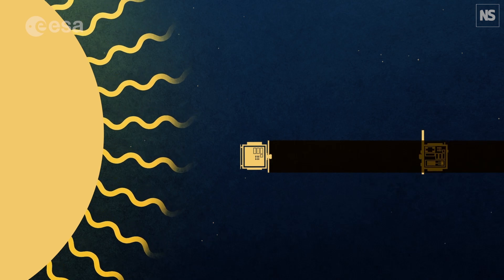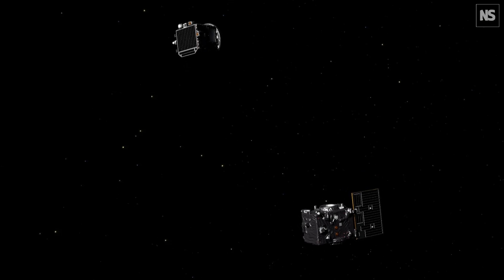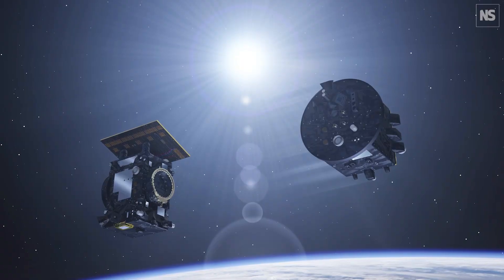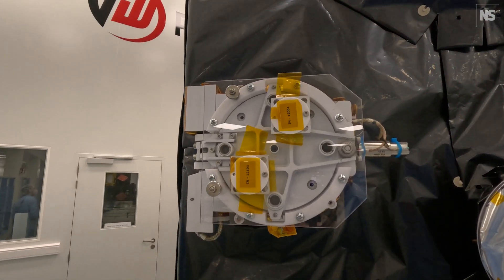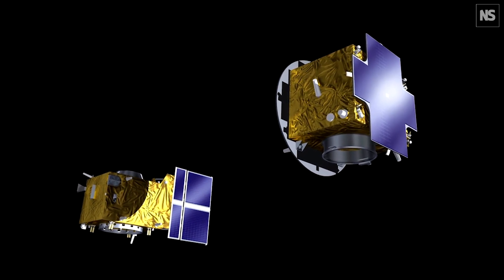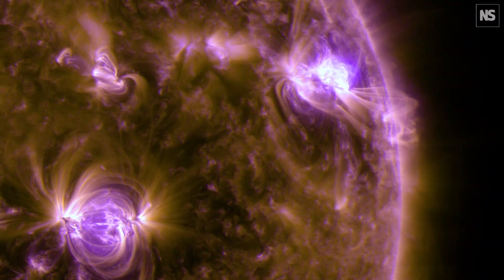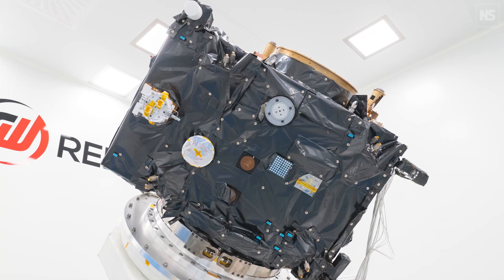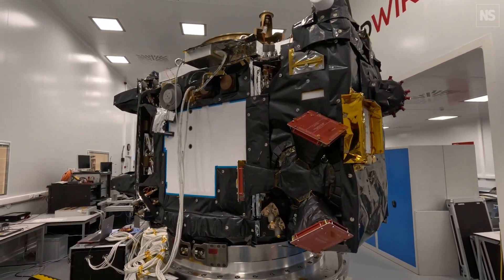ESA’s Proba-3 satellites will create an eclipse on demand to study sun’s corona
The European Space Agency’s Proba-3 mission comprises a pair of satellites that will orbit the sun to give an unprecedented view of its outer atmosphere, or corona. The aim is to help scientists improve their understanding of phenomena such as the solar wind and coronal mass ejections (CMEs). “We are still not sure how coronal mass ejections occur,” says Andrei Zhukov, the mission's principal investigator. “With Proba-3, we will be able to see CMEs at their birth, how they are occurring and the first steps of their acceleration and development. This will help us to understand better the physics”.

It is complicated to study the corona because the star's core can be up to 1 million times brighter than it, making it tricky to image. On Earth, one way to study the corona is during a total solar eclipse, when the moon blocks out the sun's bright centre. However, eclipses are rare and offer only up to 10 minutes of study time. Instead, Proba-3 will place two satellites 150 metres apart in front of the sun, using lasers to autonomously maintain millimetre-accurate positioning. One satellite, known as the Occulter spacecraft, will cast a shadow, or eclipse, onto the Coronagraph spacecraft that will collect data via photodiodes filtered to measure different wavelengths of light.

In future, this technology might be applied to the search for exoplanets, says Damien Galano, project manager of Proba-3. “NASA has studied a concept where instead of blocking the light from the sun to observe the corona, there would be a large occulter blocking the light from the stars, and then in the shadow, there would be a large telescope that then would be able to image directly exoplanets orbiting the sun.”